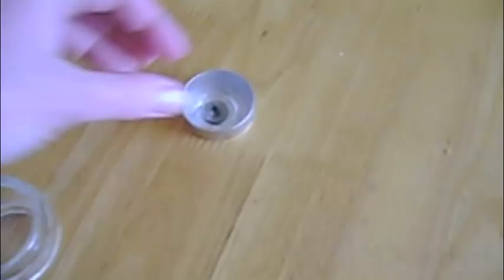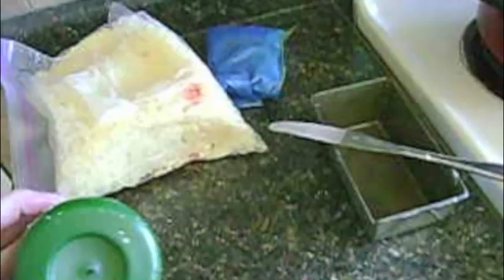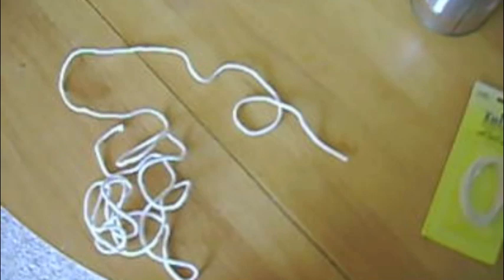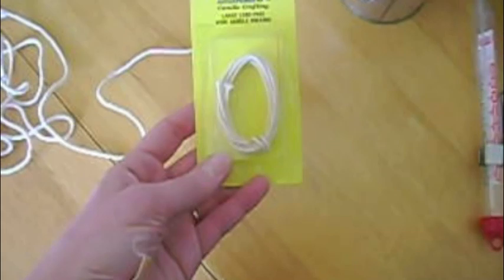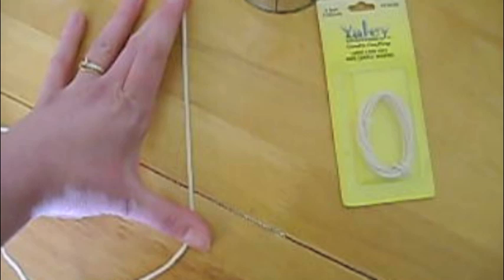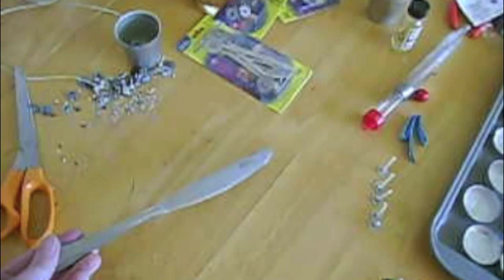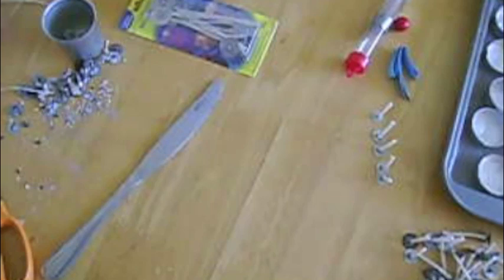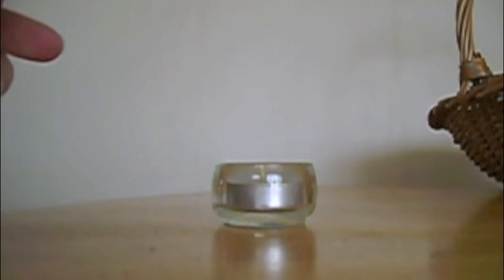Recycling Tea-Lights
Don't throw away your old tea-light tins! If I can recycle my old tealights, so can you!  This is my first tutorial-type vid and my camera isn't excellent, so I apologize, but hopefully you see how easy it is to re-use your tea-light cups.

Equipment:
Old tea-lights
Wax
Wick
Scissors
Pliers
Sturdy needle or pin
Old cookie tray or sheet of tin-foil
Melting pot (with spout)